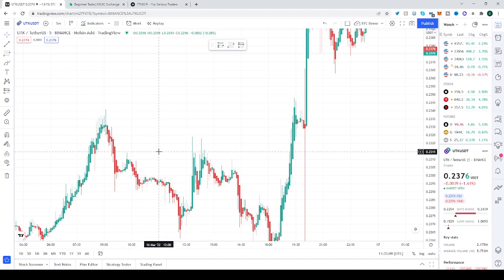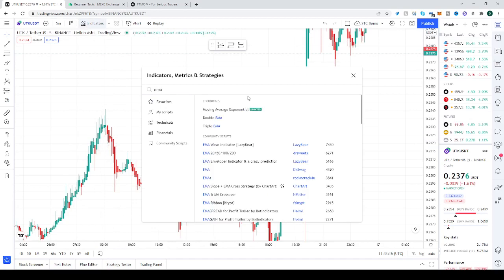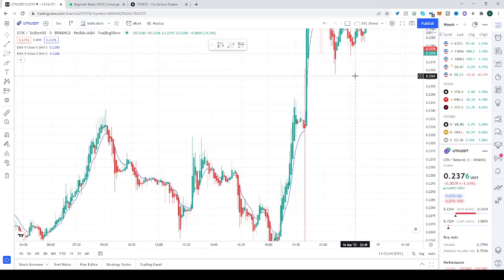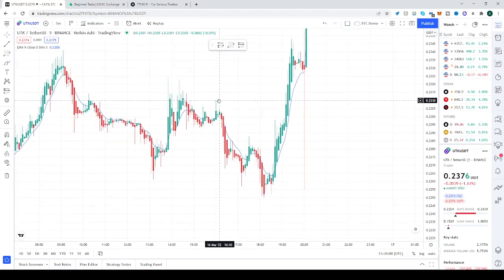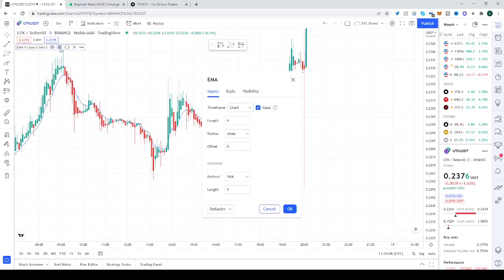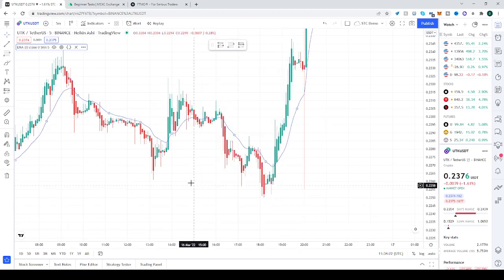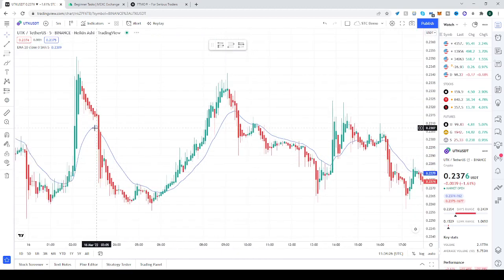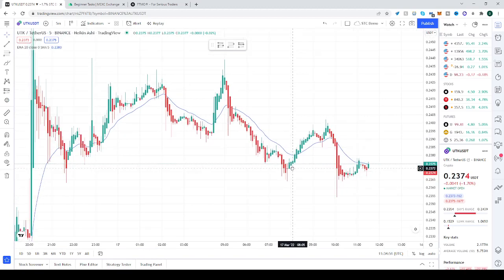How to Use EMA Indicator in Tradingview ✅ For CRYPTO BEGINNER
Join us on our journey to Becoming s successful crypto trader. In this video you will learn How to Use EMA Indicator in Tradingview.

The exponential moving average or EMA is one of the most commonly explored trading tools.
Crypto traders use the EMA Indicator on their trading charts to determine entry and exit points of a trade based on where the price action sits on the EMA in Tradingview.
Ema places a greater weight and significance on the most recent data points. Exponentially weighted moving average is told to react more significantly to recent price changes than a simple moving average.